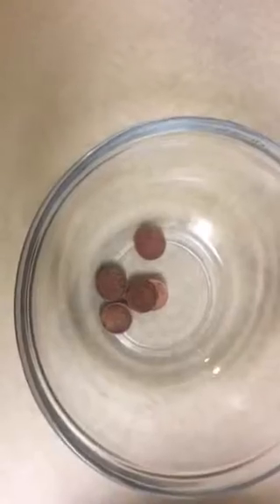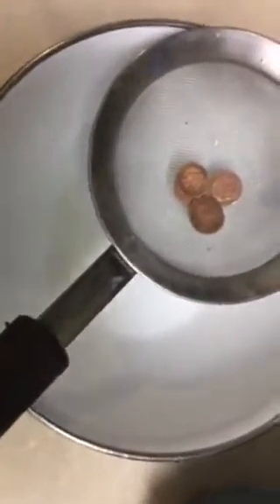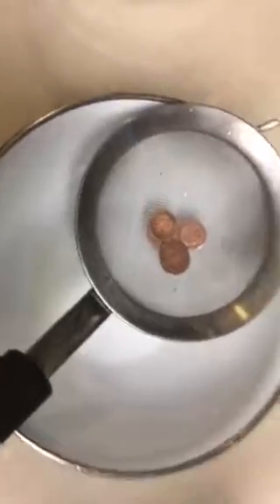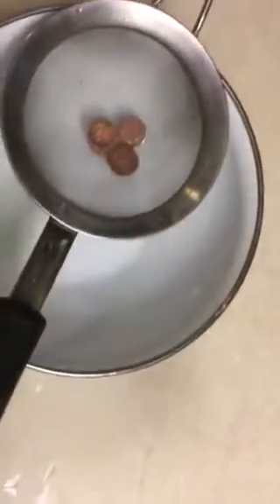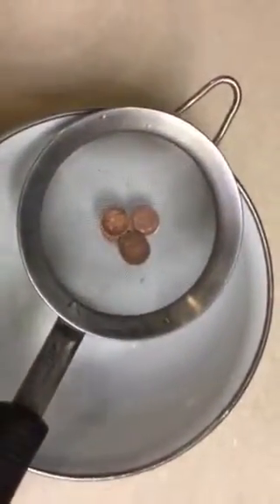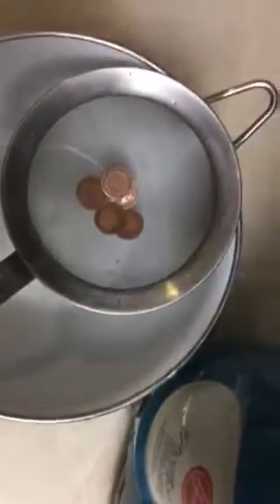how To Clean Rare Coins - The Safe Way